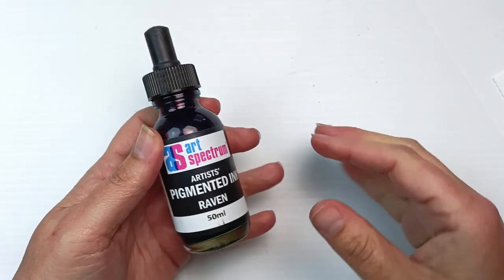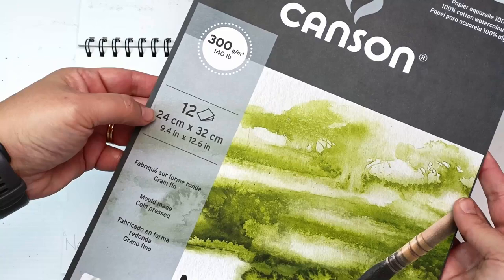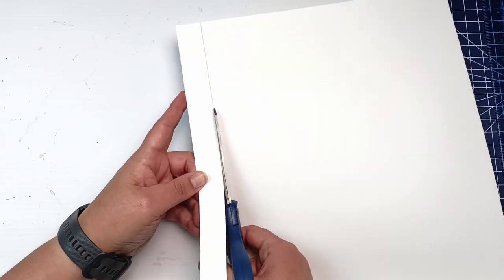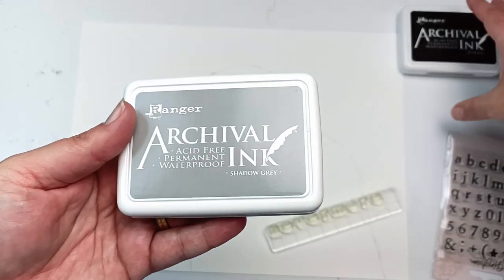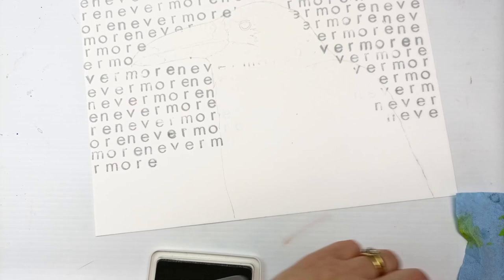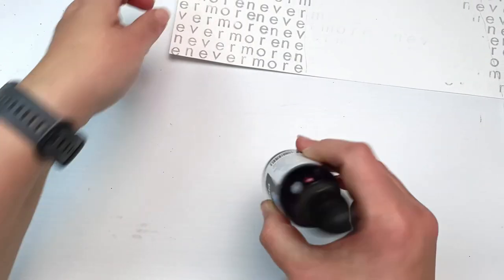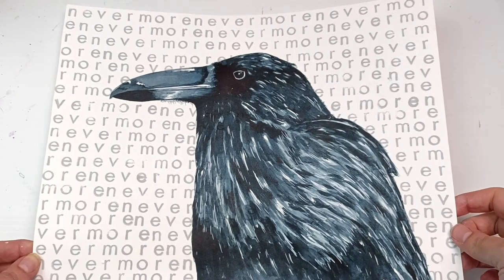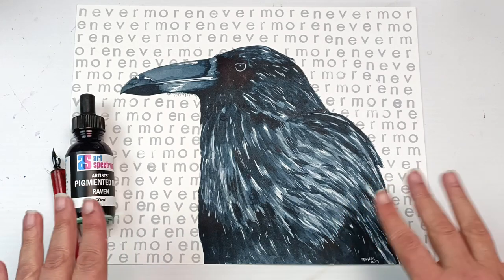How a Bottle of Raven Ink Inspired an Entire Artwork!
I saw this bottle of Art Spectrum ink in the colour Raven, and I was gifted an idea in its entirety from The Muses or other Heavenly beings, so I ended up making this artwork and video in a frenzy of inspiration! I had such a fun time with this and wanted to share it with you. I hope you like hearing about the whole process and seeing my finished picture. It includes bonus stamping too! Is it fan art? let me know!

The alphabet stamps: I bought the packet in a local store and I can't find it online anywhere! It is a Fiskars Easy Stamp Press. in letters? alphabet? it doesn't say! Please let me know if you have a website I can add here for this set. It's a good one too!

(As Long As We Breathe, by Dream Cave)

Rebecca Tregear
Vermont South
Victoria 3133
Australia

Becky x